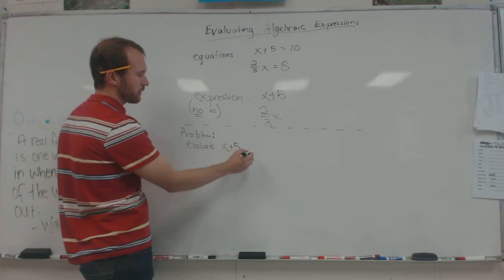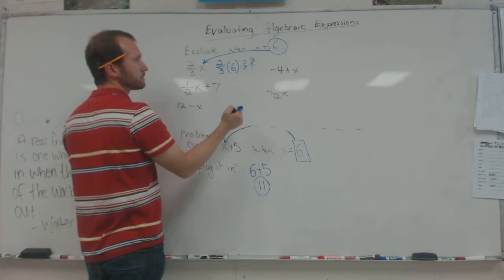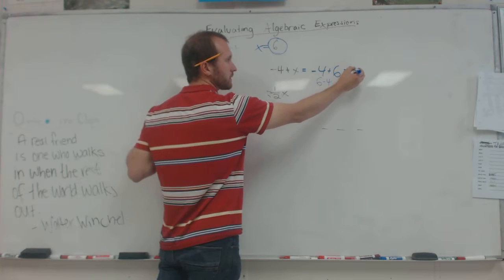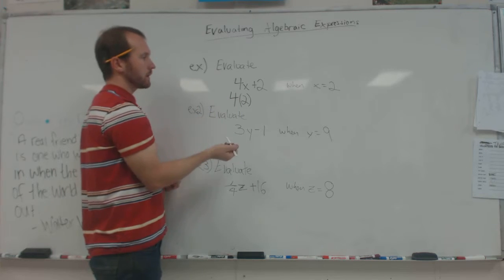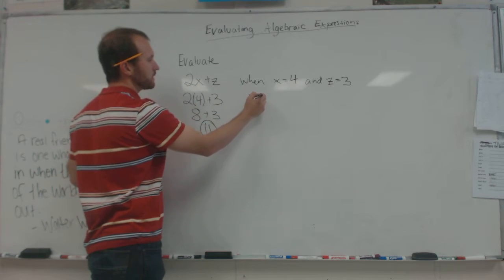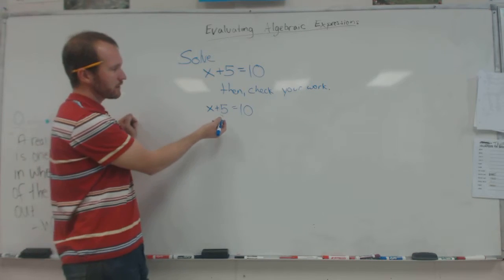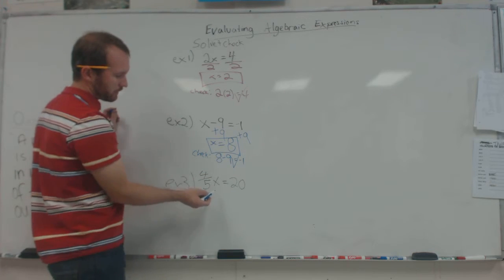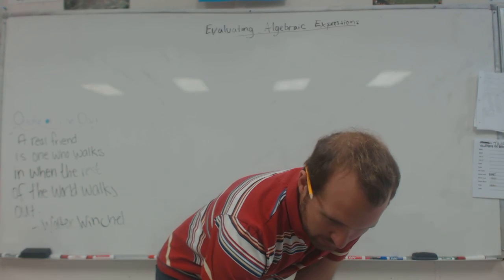10 23 Nate Evaluating Expressions